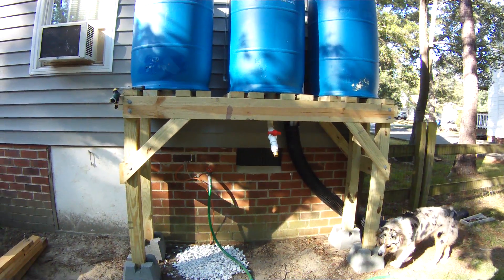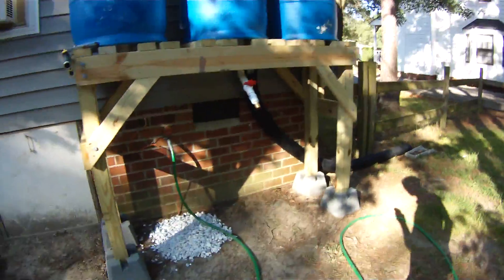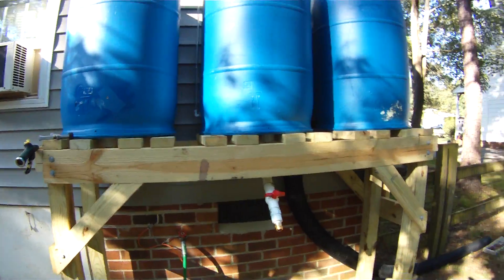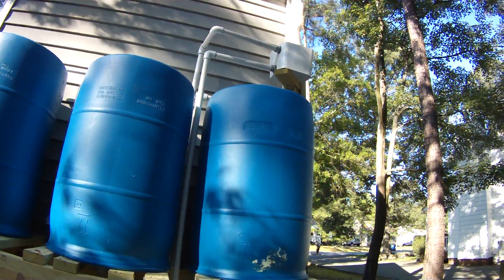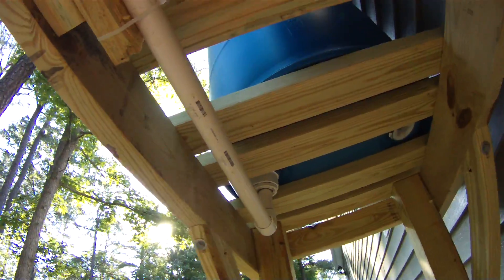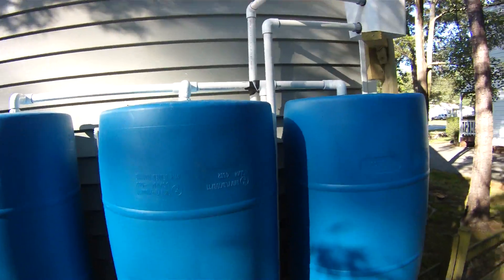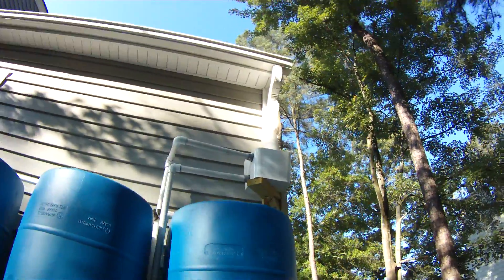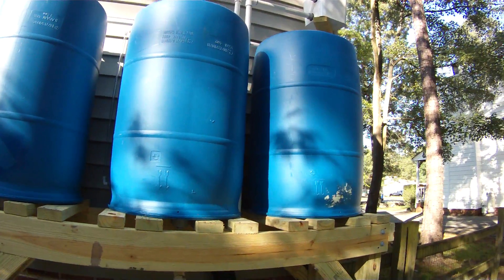55 Gallon Rainwater Collection System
How I did my setup. Most of the idea's came from stuff people have posted here.

2" threaded connections for the bungs. 1" pvc everywhere else. Two 8' 4x4's cut in half, two 2x6's cut, rest 2x4's. Cost a little over $200 for everything.